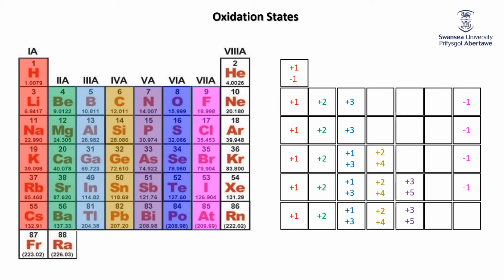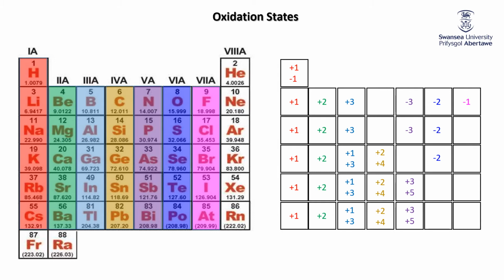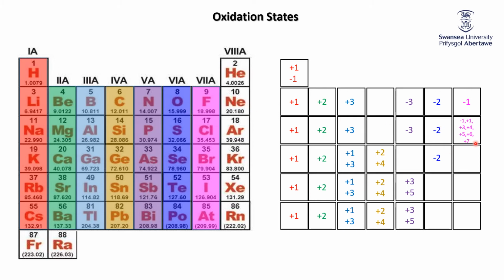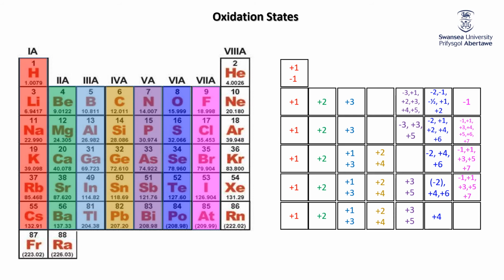Main Group Oxidation States